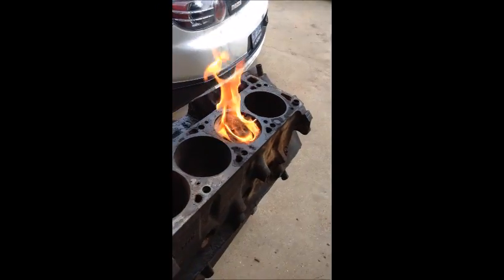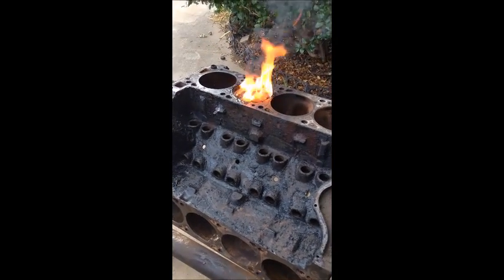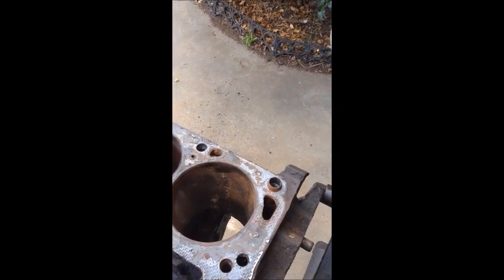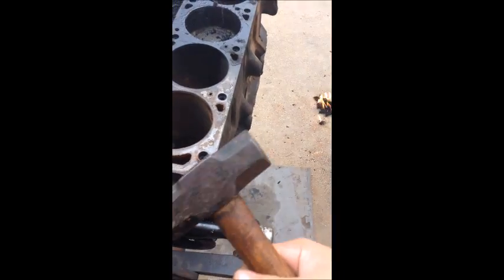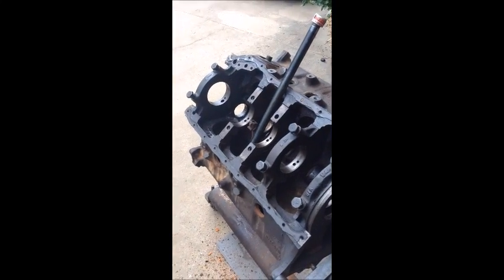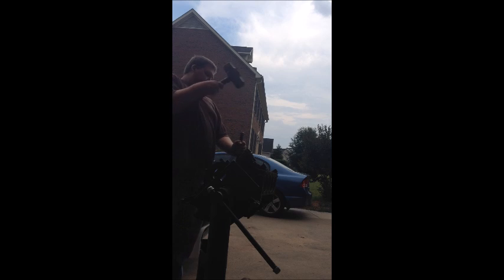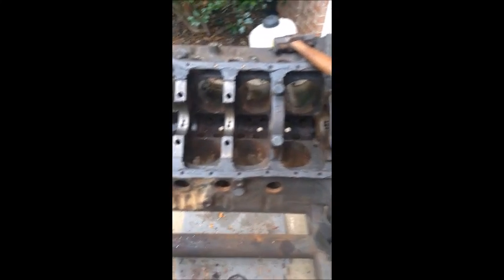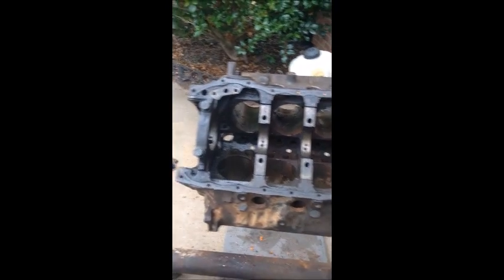How to Remove a Seized Piston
Update: I had the block bored 40 over and the crank turned 20 over on both the rods and the mains. I have since built the engine with Tim Meyer flattop pistons and a mild cam 268h from computer cams. And of course an edelbrock intake and 1405 edelbrock carburetor.

How to remove a piston using a rag, gasoline, and ATF. This is on a Ford 400 but will work on just about any motor. Not only was the piston seized from being run without oil but also because the motor had sat out in the rain for who knows how long without valve covers or a carb on it.

Here is the link to the video I originally saw but the guy never showed the piston actually being removed so I made my own video.